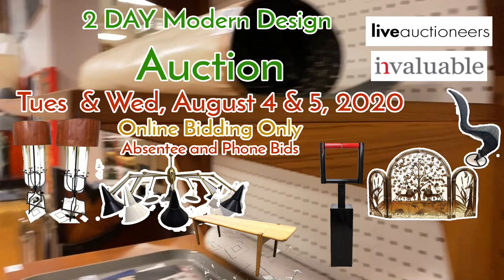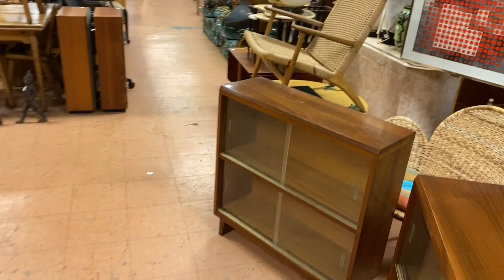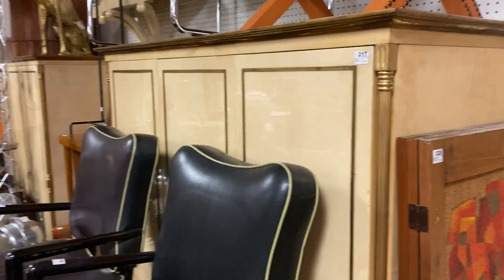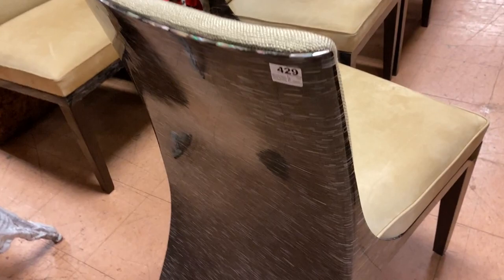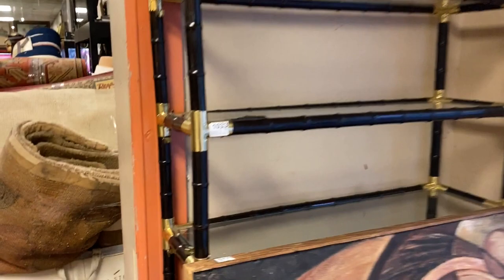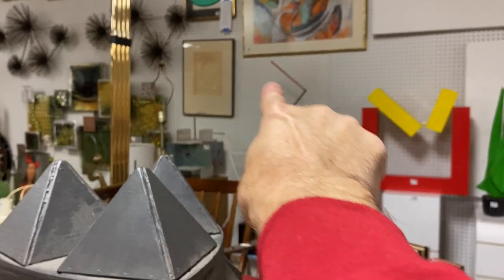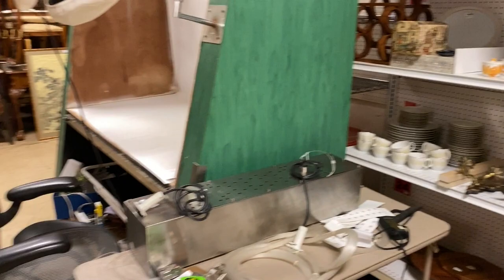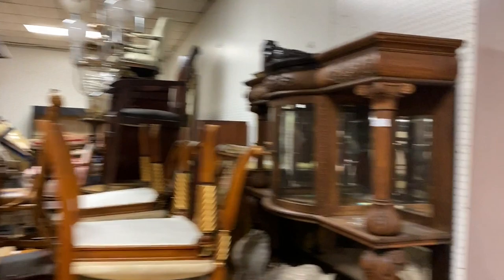August 4 & 5, 2020 Midcentury Modern Catalog walk through video.